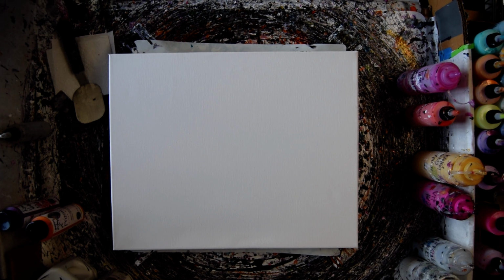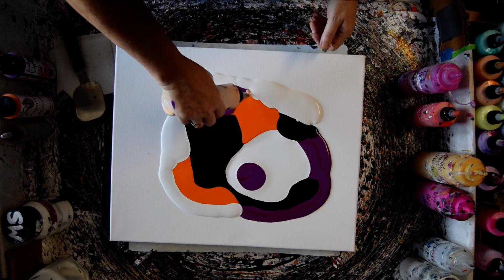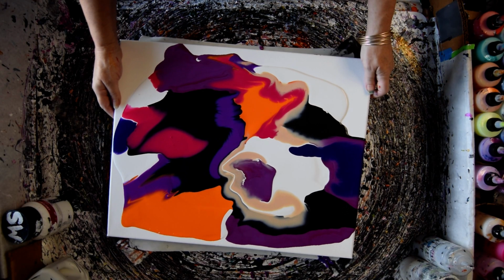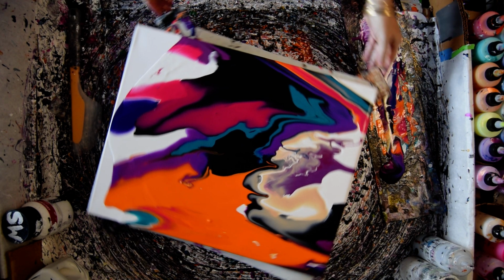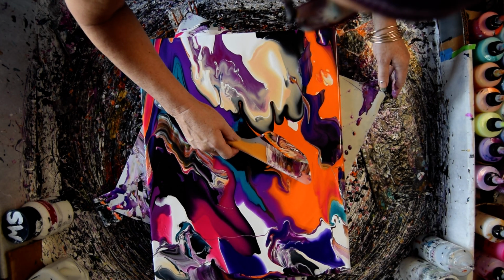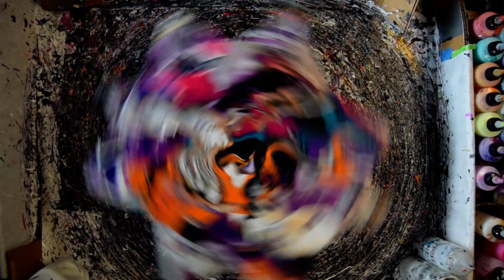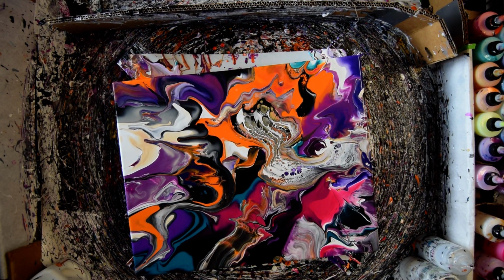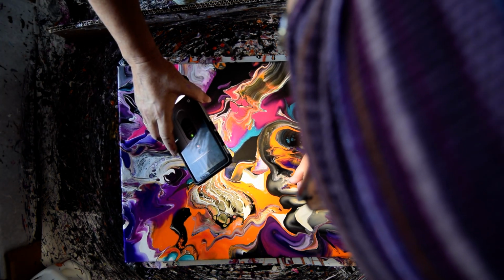#8947 Happy Halloween Multicolored House Paint Base & Colourarte Colors Fluid Art Abstract 10.05.22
Primary Elements=P.E.s (Pigment Powders) Prizm Pours Colors=P.P. -listed-
P.E. Bling it Golden Maple-P.P.-Carnation-P.P.-Wild Orchid-P.P.-Indigo Violet-
P.P. Royal Sapphire

 I am using a 16" x 20" stretched canvas. The colors I am using are mostly Prizm pour acrylic colors and Primary Elements Pigment powders by Colour Arte over Colors To Go from Sherwin Williams Latex eggshell.  Laughing Orange-Kimono Violet-Tricorn Black.
Recipes for mixing Prizm Pour paint, for general pouring. The Prizm Pour Acrylic paints are mixed with Vivid Poly Pour or Vivid enamel( both available from Colour Arte )to both extend and help them flow more easily. In a container begin by adding 25% of your expected volume of GAC 800, fill with Vivid poly pour or Vivid enamel, to just more than halfway full. Fill the remainder with paint color sure to leave room to mix. Mix thoroughly and transfer to a larger container such as a squeeze bottle or a container with a very tightly fitting lid. If you are using Floetrol I recommend(at most) an estimated 10% of the total already mixed. A squirt of distilled water to thin if desired. Recently I have begun to add a squirt of Jo Sonja gloss varnish for shine instead of water to thin.

The usual Cell activators used here are mixed into Aussie Floetrol, estimated 3/4 Aussie Floetrol1/4 paint, alternative mixtures can also be a half and half mixture of Aussie Floetrol… depending on your preferences. I have found a number of brands that work for me, including Golden colors. Colors by Atelier favs are Rich Gold and Black,1 by Masters Touch( Dioxazine Purple), Pebeo's acrylic iridescent Gold -Iridescent Blue Violet, Iridescent blue-green 1/3 acrylic paint added into 2/3 Aussie Floetrol. Heavier viscosity recipes work too. I like 50-50 also. Other colors can be used as cell activators. An alternative Cell activation recipe using American Floetrol (same ratios)must include 10 drops of Minwax pre-stain wood conditioner added for every 2 ounces of mixed paint. Other recipes for drops added may vary. This works for me. I strongly recommend adding GAC 800 by Golden as an addition to all colors (25%) to avoid crazing. This is especially true if you are using the bloom style of pouring paint if you have not allowed the paint to stretch as far as it will go. All the paints I use are acrylic paints mixed with additives to help them flow more easily.
I advise a well-ventilated room and those with respiratory issues to avoid paint pouring or use a respirator.

Air bubbles in the paint should be released before they result in hard dry bubbles. A sharp object such as a skewer is used to remove the bubbles in evidence while the artwork is still wet. Also if there is no house-paint base being used, a torch lightly passed over the surface to pop bubbles is also acceptable.

 Every day I learn new things. I will never stop experimenting, and I am happy to share what I discover with you. To see finished wet and dry versions of all my Youtube demonstration artworks for sale, visit my Expressionist Art Studio Gallery Fans and Collectors group on Facebook. The link is included in the Link-tree just below the top of this page. These artworks are my art therapy and my living.
I am priscilla batzell instinctive spontaneous painter of contemporary art.